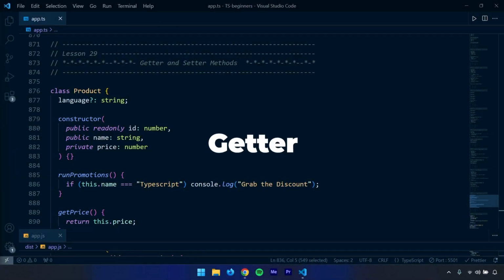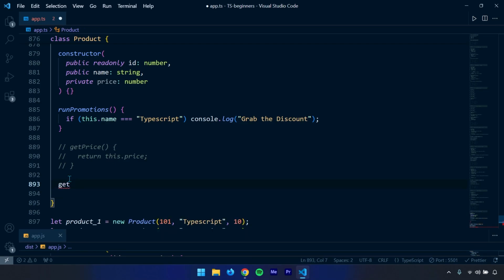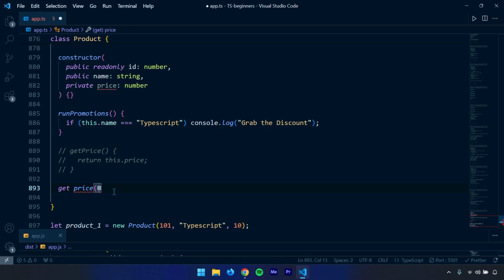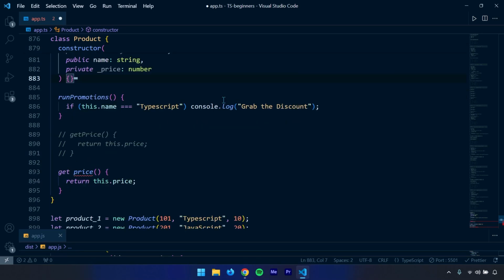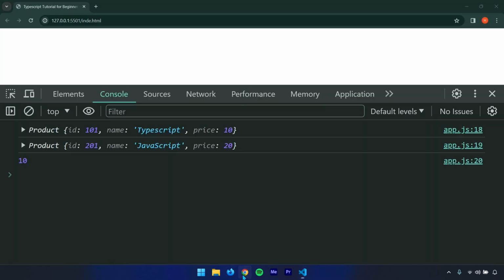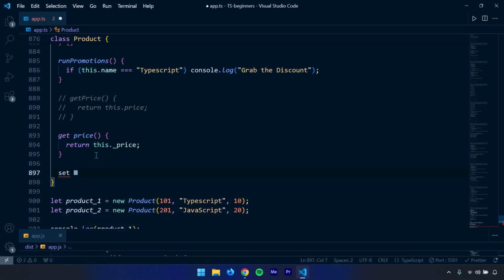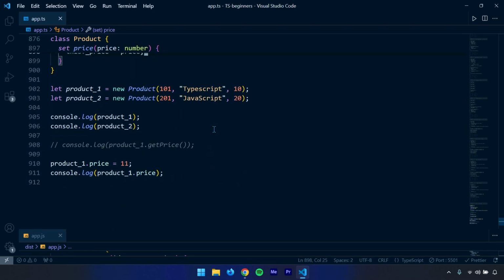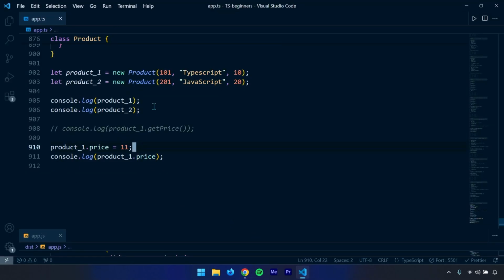Typescript for Beginners - Getter and Setter Methods - Lesson 29